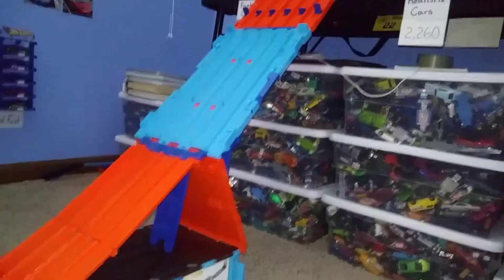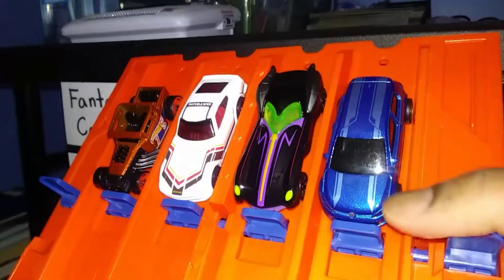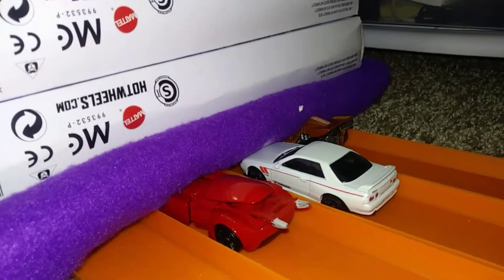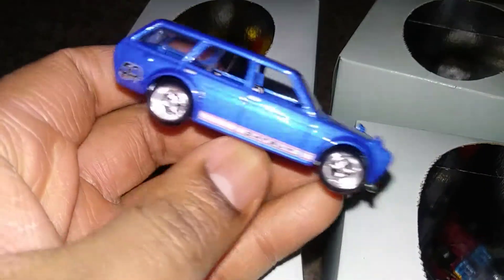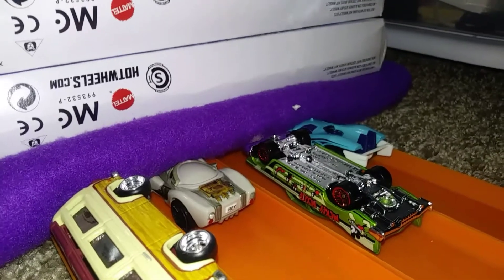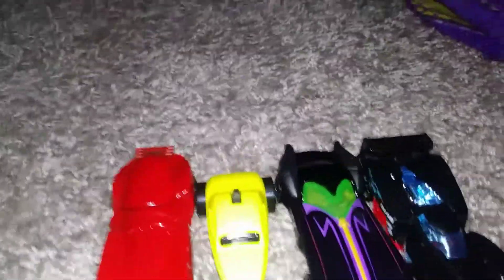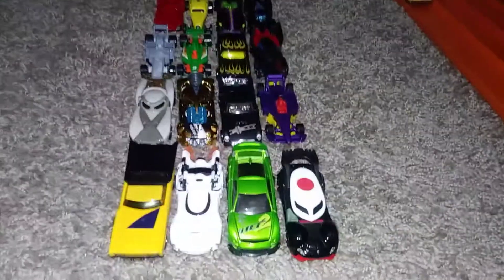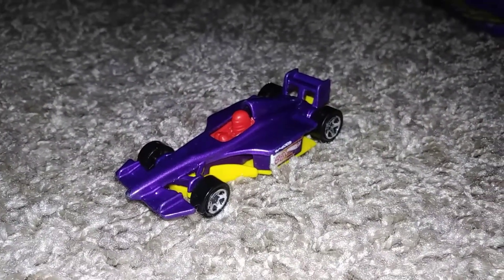Hot Wheels Weekly Race, Week 5... 2/2/19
For today's weekly race, we're going to do a Fatal 4-Way on the race Crate where the winner gets bragging rights... The teams of hot wheels cars include. Realistix, Fantasy, Charecter Cars & Real Riders Cars...